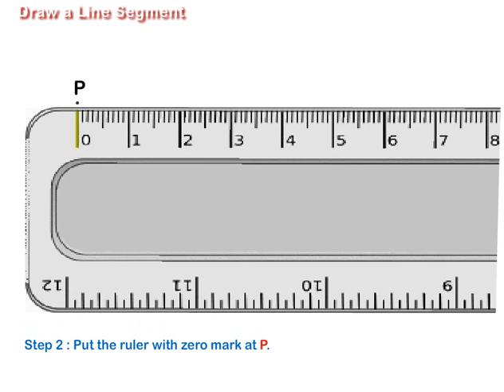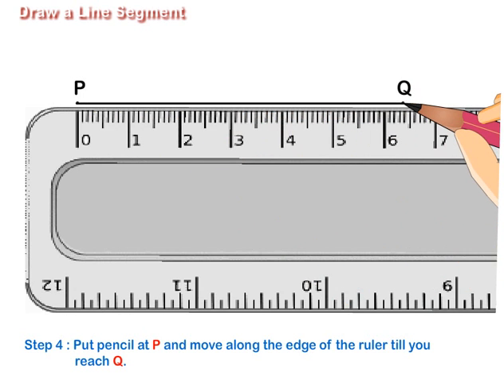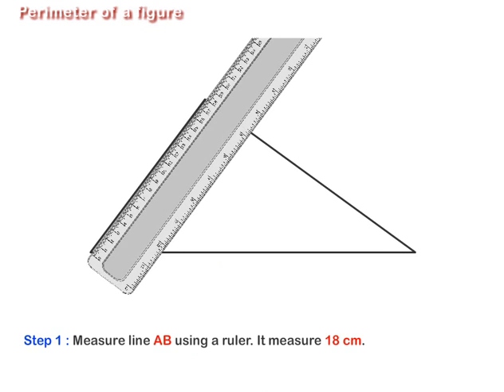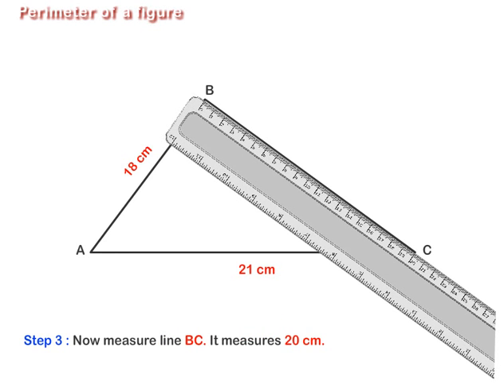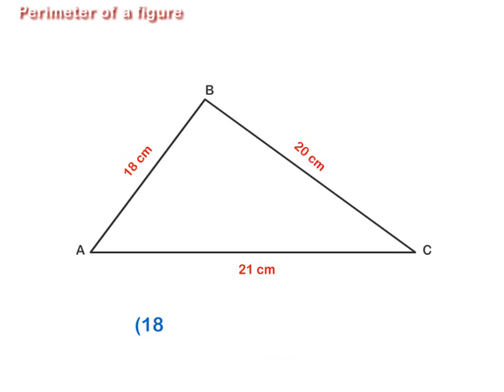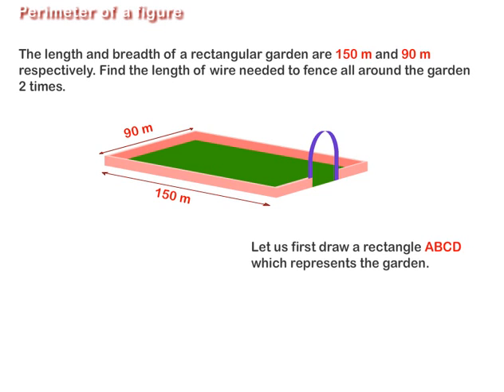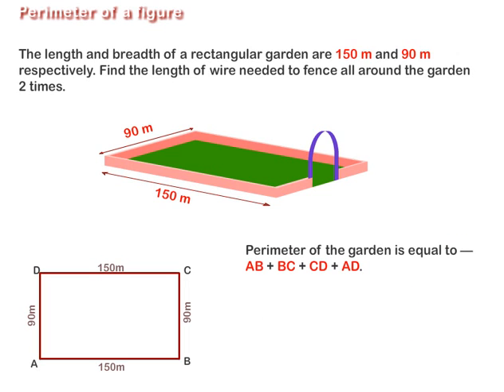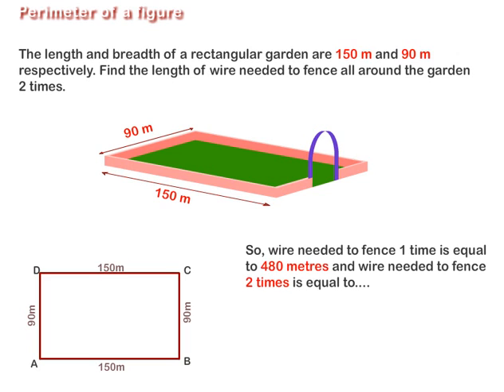Draw a Line Segment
Learn about Drawing a Line Segment, Perimeter of a Figure, etc.